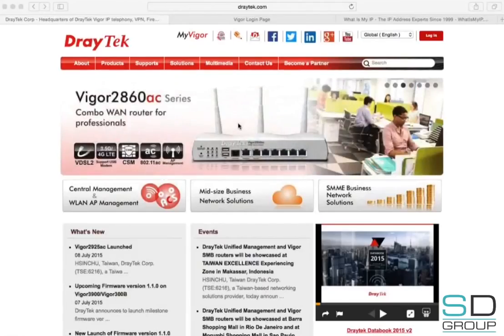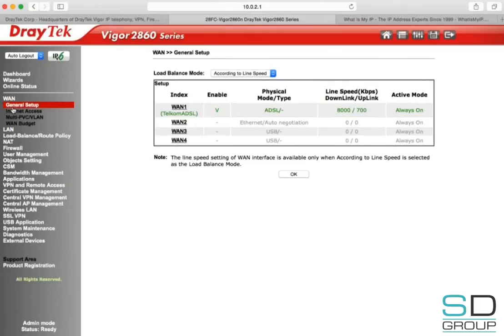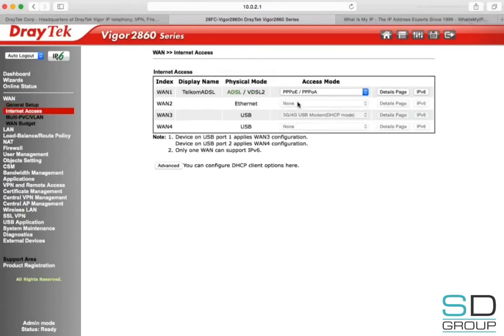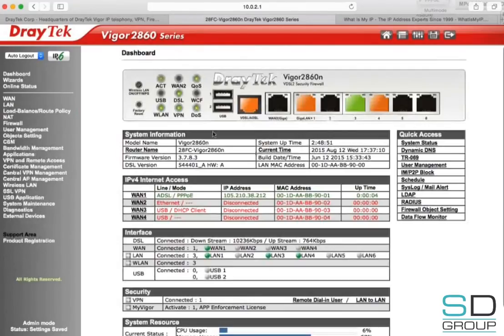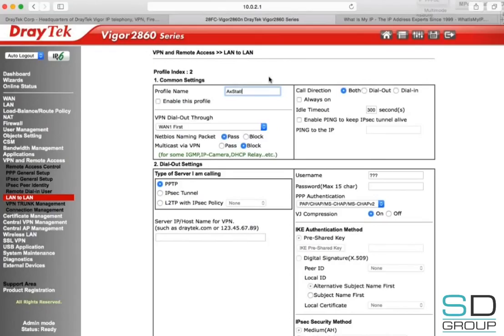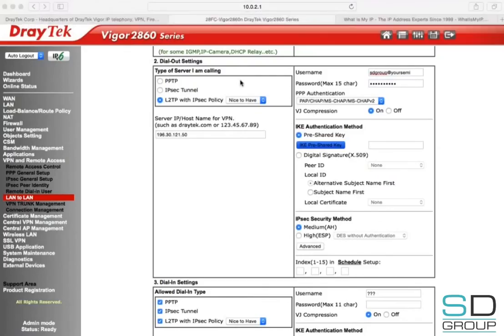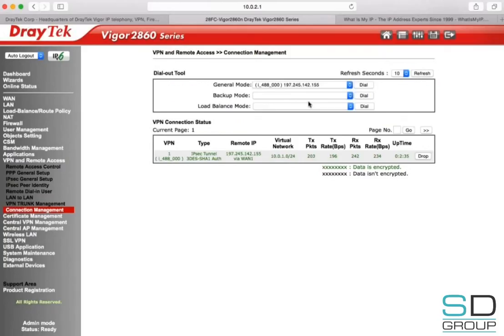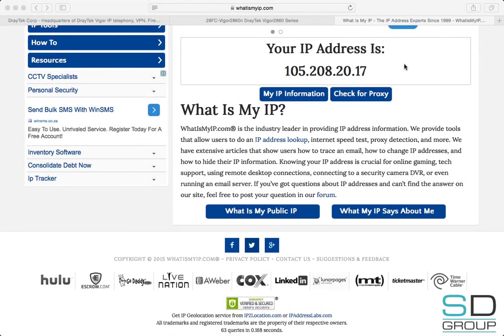Static IP over DSL using an L2TP VPN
In this video tutorial, we cover the configuration of local ISPs Static IP over DSL products, using the DrayTek Vigor routers L2TP VPN feature.